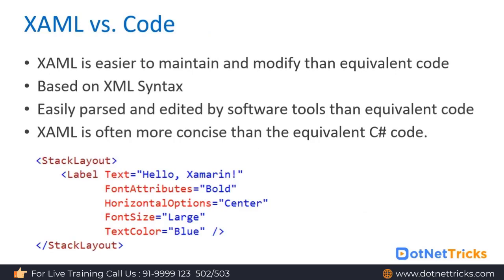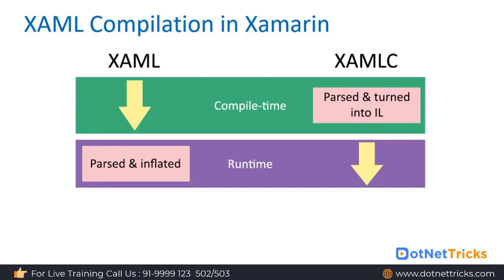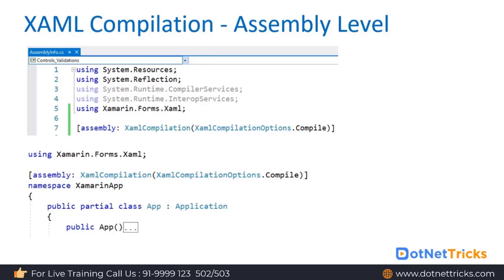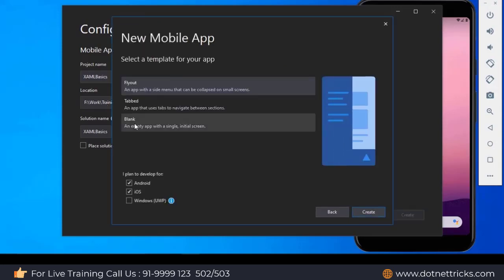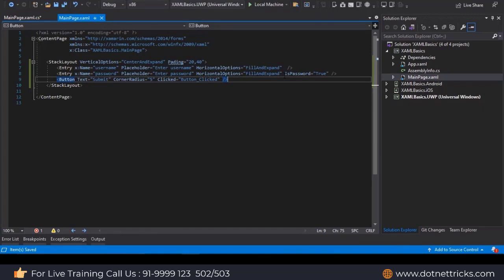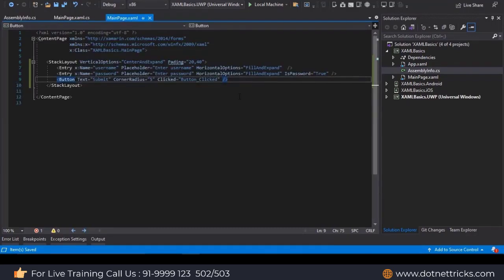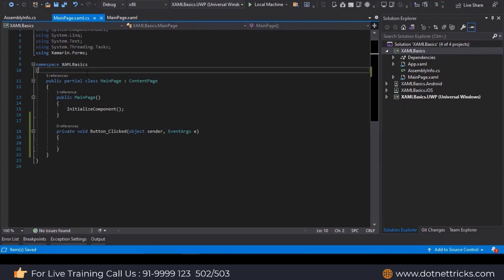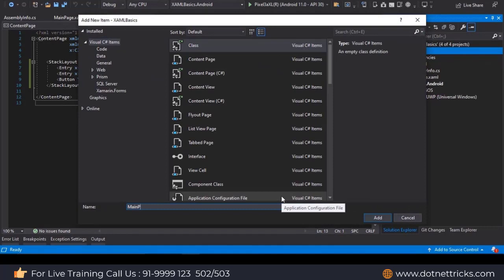Xamarin Forms XAML Basics | How XAML Works? | XAML vs Code | DotNetTricks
Learn XAMARIN FORMS in this 6 days training program, we will be uploading 1 video daily for five days back to back and will be covering all aspects of  Xamarin Forms.

Today's Topic: Xamarin Forms XAML Basics
Key Elements:
*Introduction To XAML
*How XAML Works
*XAML Advantages
*XAML vs Code
*XAML Compilation
*XAML Page